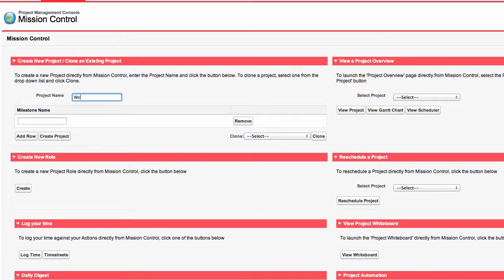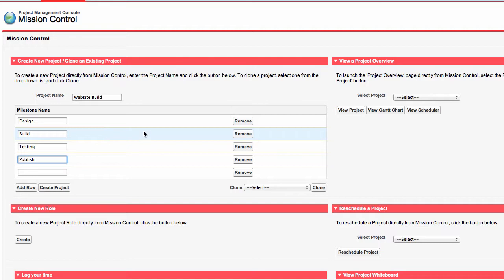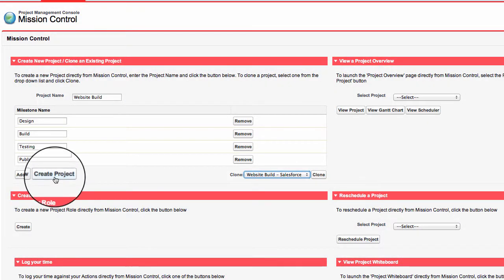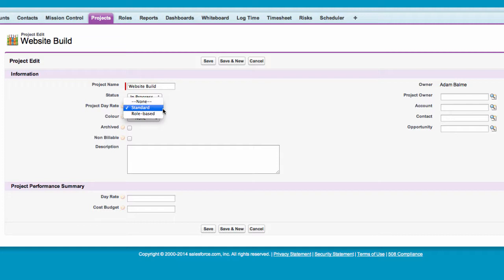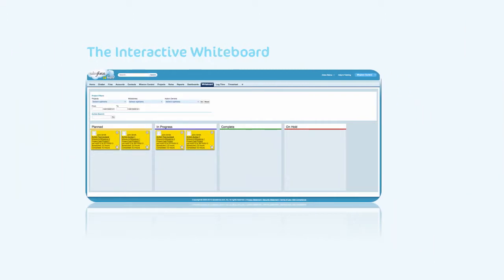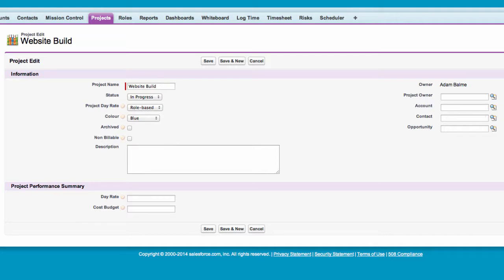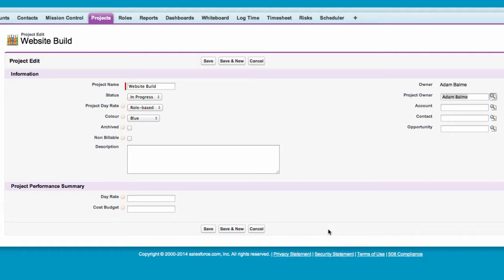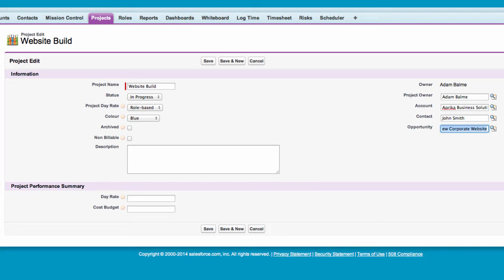Mission Control: Chapter 3 - Creating a Project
This video walks users through creating a Project record in the Mission Control application.

Mission Control is a cloud based Project Management application built on Force.com that integrates with the Salesforce.com CRM system. It lets you manage your projects within your familiar SFDC user interface.

It's jam packed with features to help you manage successful projects, including:

- Projects, Milestones, Actions
- Time & Expense Logging
- Gantt Charts
- Virtual Whiteboards
- Daily Digest Reminders